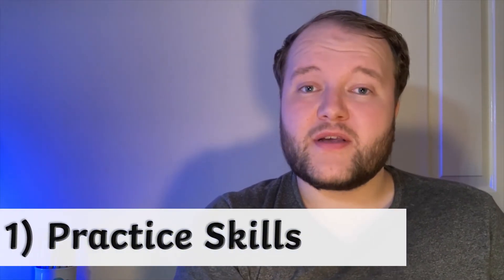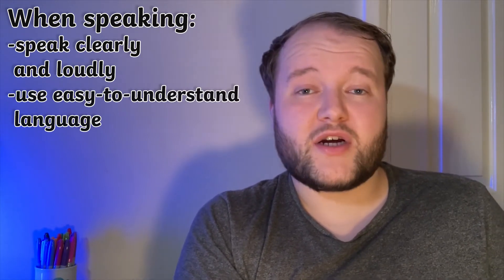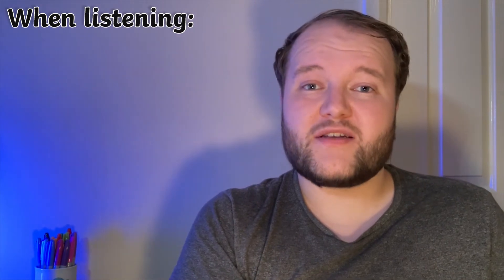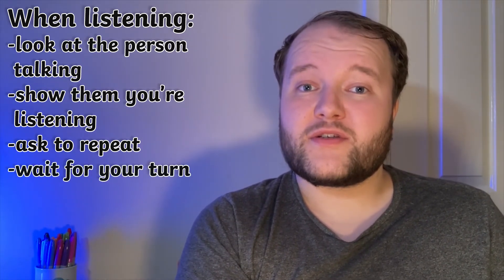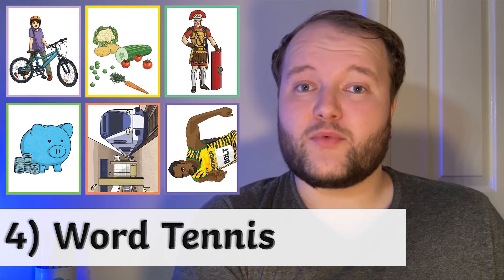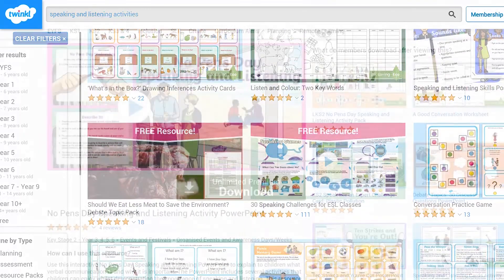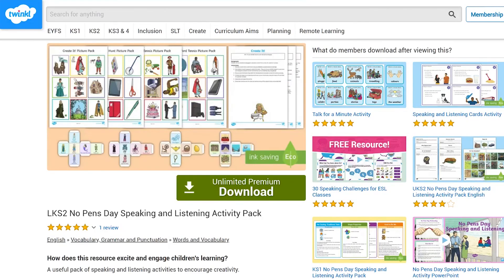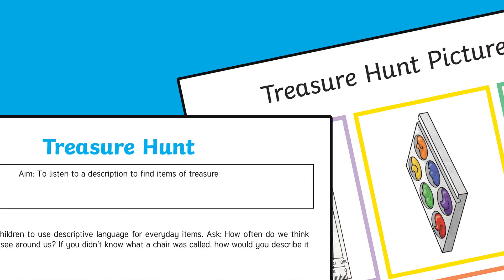No Pens Day Activities | KS2 Speaking and Listening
In this video, Twinkl Teacher Jack demonstrates some speaking and listening activities to do this No Pens Day No Pens Day is every November, and encourages learners to try speaking & listening activities rather than reading & writing.

0:00 Introduction
[carry on timestamps one under the other, at least 10 seconds apart]